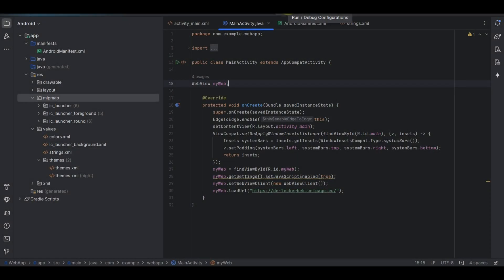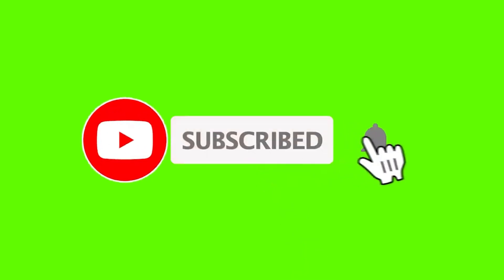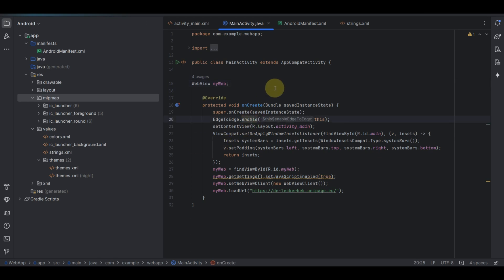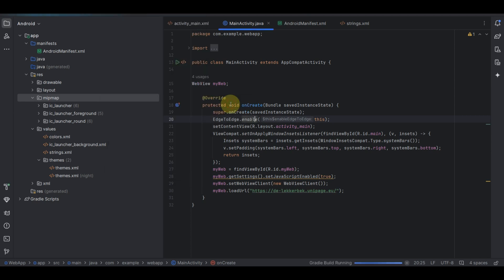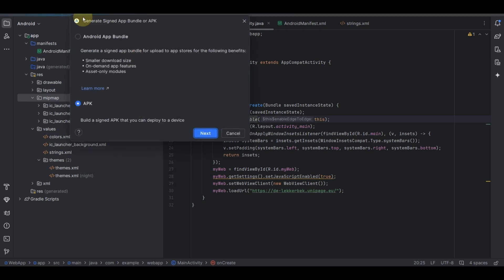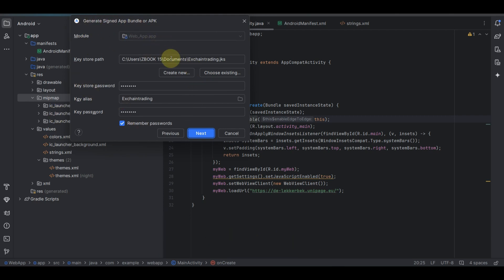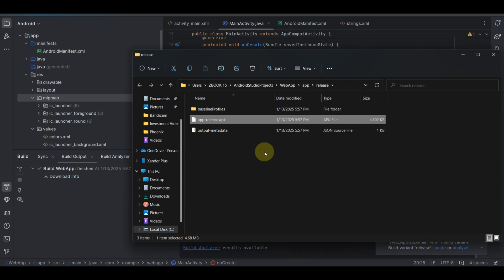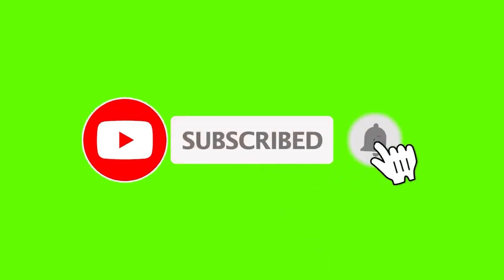How to create an APK file in Android Studio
To create a signed APK file in Android Studio, you'll need a keystore file that contains the necessary signing keys. Here's a step-by-step guide:

Open Android Studio and open your project.

Ensure that your project is successfully built without any errors by checking the "Build" menu and selecting "Make Project." Resolve any issues that may arise during the build process.

Go to the "Build" menu and select "Generate Signed Bundle / APK."

In the prompted dialog box, select "APK" and click "Next."

On the next screen, you'll need to create a new keystore or select an existing one. If you're creating a new keystore, click "Create new" and fill in the required information (key store path, password, alias, and key password). If you have an existing keystore, click "Choose existing" and browse to the location of your keystore file. Click "Next" when you're done.

Fill in the required fields on the next screen, including the key alias and validity period. You can also choose whether to optimize the APK for size or speed. Click "Next" when you're finished.

On the final screen, select the build variant (debug or release) and the destination folder where you want to save the signed APK file. You can also choose whether to sign the APK with the same keystore for all build types or specify different keystores for each build type. Click "Finish" when you're ready.

Android Studio will start the process of building the signed APK file. You can monitor the progress in the Gradle Console window.

Once the process is complete, you'll find the signed APK file in the specified destination folder.

Congratulations! You have successfully created a signed APK file for your Android application using Android Studio. The signed APK file can now be distributed and installed on Android devices.

Have you been searching for a cool, to learn web development then you’ve got to listen and act quickly with everything you will learn from this video. My name is Temitope Omotunmise, I am the Founder of XanderMedia Technology

These videos are strictly for educational and training purposes, therefore I do not  guarantee that you will make as much more money like I do. I have been in the online business space for the past 5years and my results are typical.